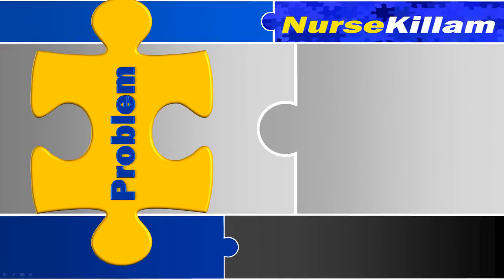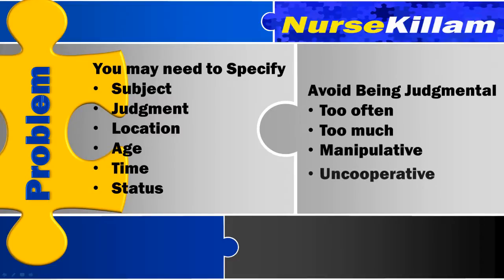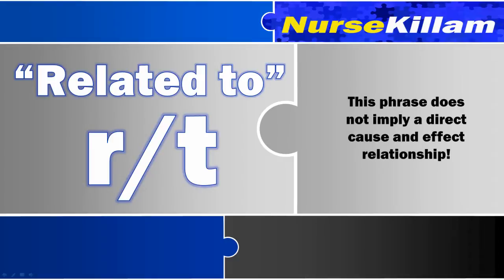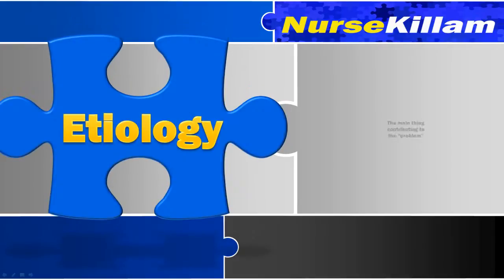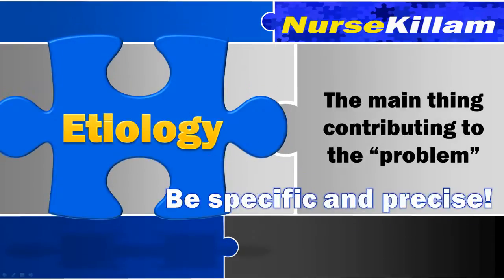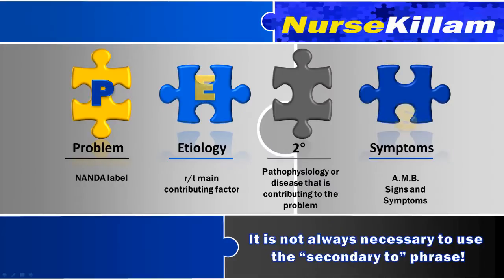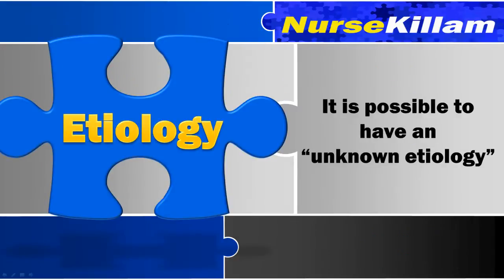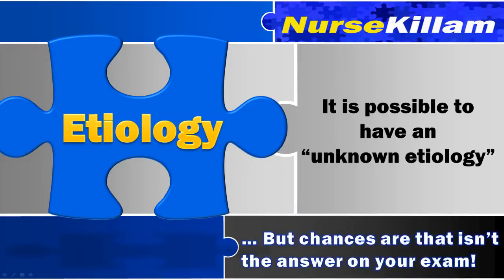PES Nursing Diagnoses: Problem, Etiology & Symptoms including “secondary to” “unknown” and “complex”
Many books use the PES format to talk about the possible parts of a Nursing Diagnosis. PES stands for Problem, Etiology and Symptoms. In this video I define each of these components as well as show you how to add in other components that are used in three and four part nursing diagnoses.

The Problem should be identified using a NANDA label whenever possible. The “problem” is what the client needs, which with some types of nursing diagnoses may not be problem focused.
Sometimes the NANDA label will be general and ask you to add a more specific description of the problem to this section. Remember to include qualifiers to the general diagnostic concept as appropriate.

Be careful when writing your problem statement that judgmental language is not included. The problem statement should sound neutral to avoid offending clients or influencing treatment decisions.

The Problem and Etiology are connected by the phrase “Related to”, which is typically abbreviated as r/t. This phrase is always used because it does not imply a direct cause and effect relationship. Nursing diagnoses are worded this way to leave open the possibility that there may be factors contributing to the problem that have not yet been identified.

The Etiology identifies the factors that are causing the problem. For actual nursing diagnoses the etiology identifies the main contributing factors. With potential diagnoses risk factors are used as the etiology. This etiology should help to individualize care for your client.

The Etiology needs to be as specific and precise as possible. Do not write this section vaguely hoping that the symptoms section will explain what is going on with the patient. Write your Problem and Etiology as specific as possible before adding the signs and symptoms to the end.

“Secondary to” is used to make a statement more precise and clarify the etiology. Specify a pathophysiology or disease that is contributing to the problem. Keep in mind that it is not always necessary to use the “secondary to” phrase. You want to keep your diagnoses as clear and concise as possible.

If a client has the defining characteristics of a nursing diagnosis but you do not know the cause or contributing factors you can say there is an “unknown etiology.”

In very few cases the etiology may be so complex that you cannot include it in a nursing diagnosis concisely. This situation occurs when there are too many factors causing the problem to state. In these rare circumstances the phrase “complex etiology” may replace the etiology.

Symptoms are then listed at the end of your diagnosis following the clause “as manifested by” which is abbreviated.

References
Ackley, B., & Ladwig, G. B. (2006). Nursing diagnosis handbook: A guide to planning care. St. Louis: Elsevier.
Carpenito, J. (2013). Nursing Diagnosis: Application to Clinical Practice. Philadelphia: Lippincott.
Doenges, M. E., & Moorhouse, M. F. (2008). Application of nursing process and nursing diagnosis. Philadelphia: Davis.
Potter, P. A., & Perry, A. G. (2014). Canadian fundamentals of nursing (5th ed.). Toronto: Elsevier.
Wilkinson, J. M. (2007). Nursing Process and Critical Thinking (4th ed.). New Jersey: Pearson.